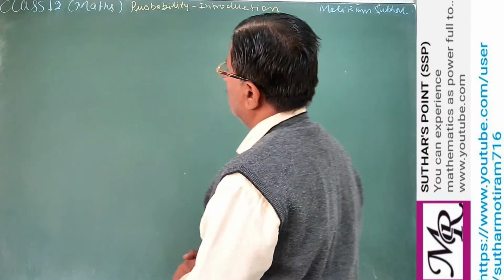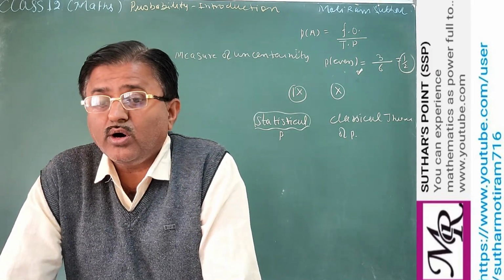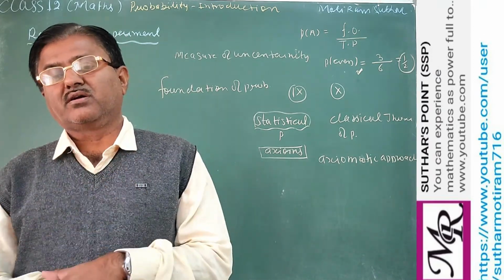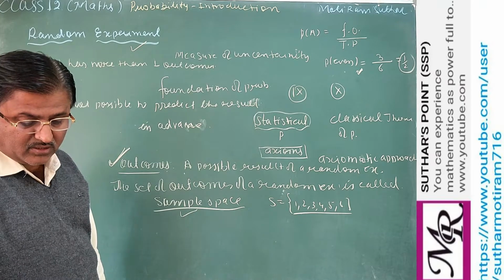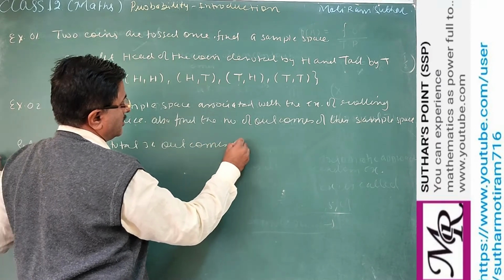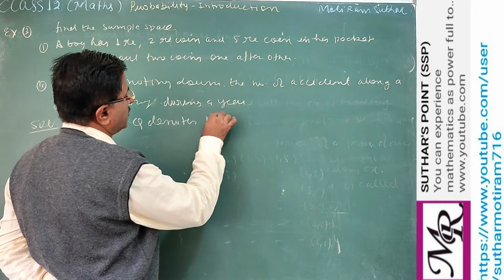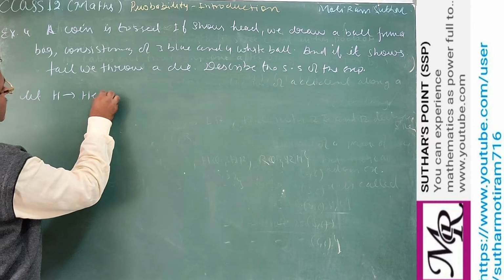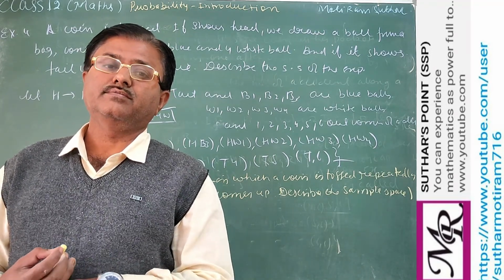Introduction of Probability and Sample space of an Experiment (Mathematics) By Moti Ram Suthar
Introduction of Probability and Sample space of an Experiment (Mathematics) By Moti Ram Suthar, Different types of theories of Probability, What is Axiomatic theory of probability, What is mean by random experiment, What are condition for random experiment, what is mean by sample space of an experiment, what is mean by event, how can find out sample space of an experiment, important ncert text book questions and their solution,